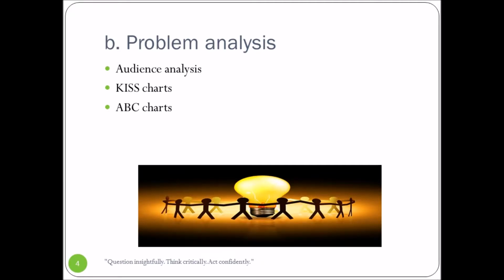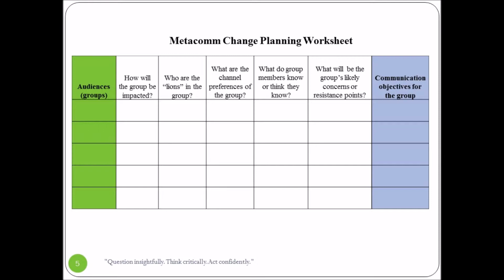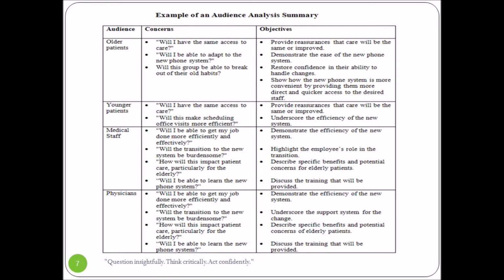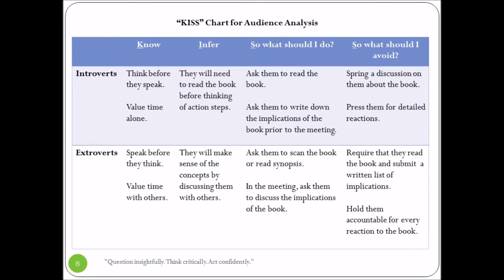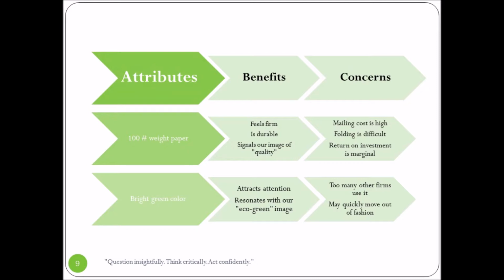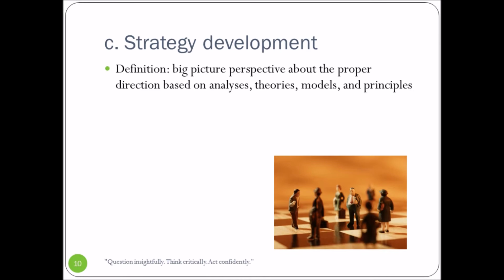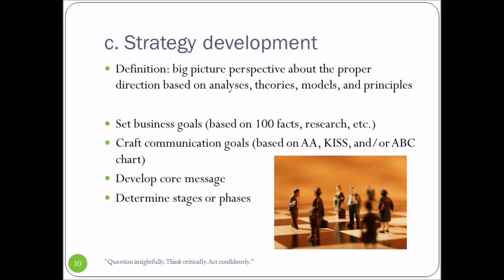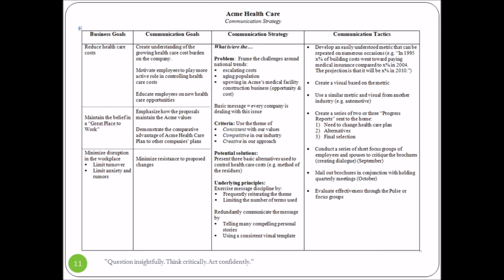Dr. So What's Guide to Case Studies - Part 2